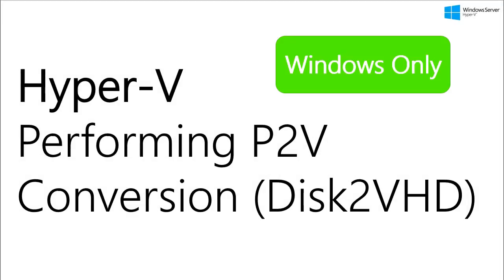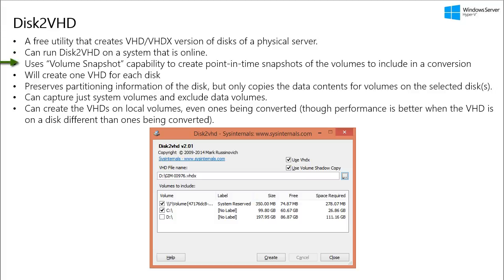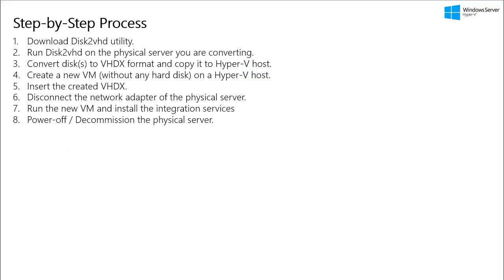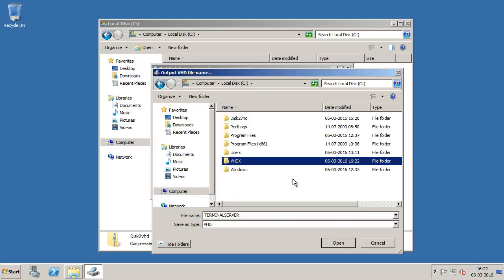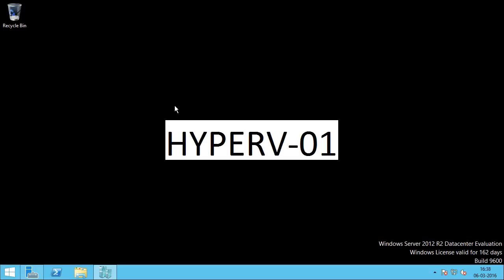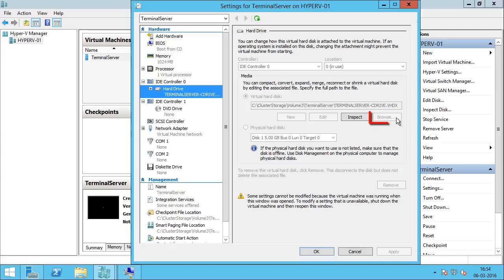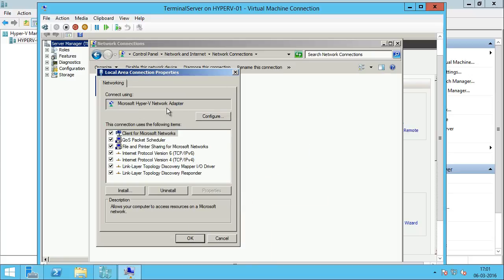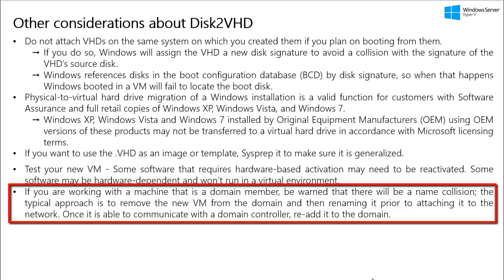Hyper V Performing a P2V Conversion using Disk2VHD